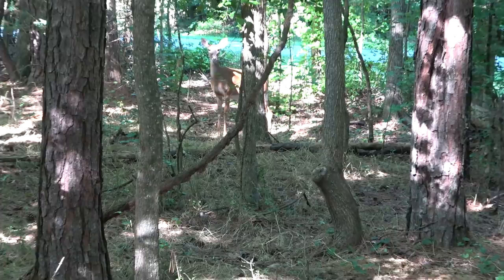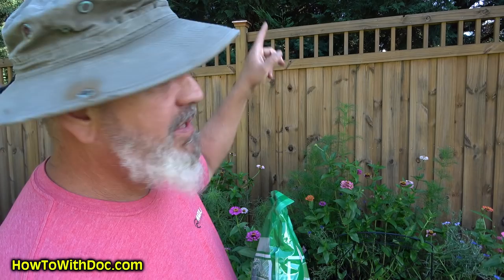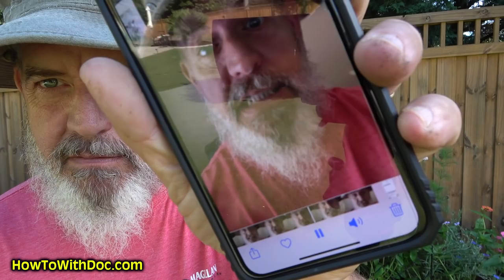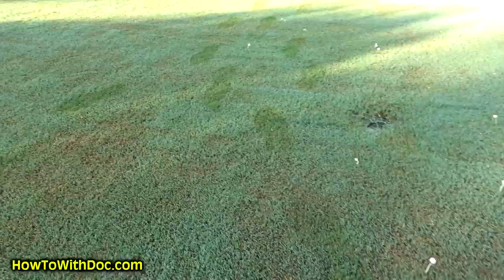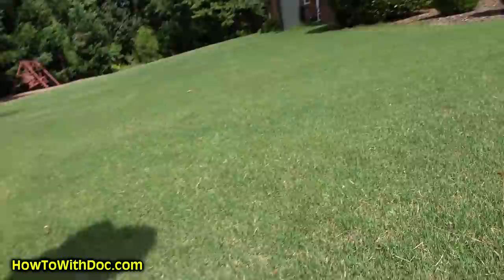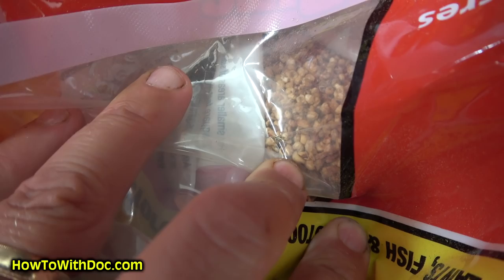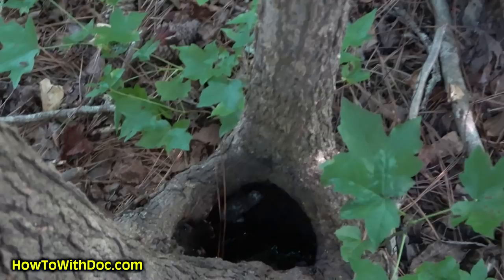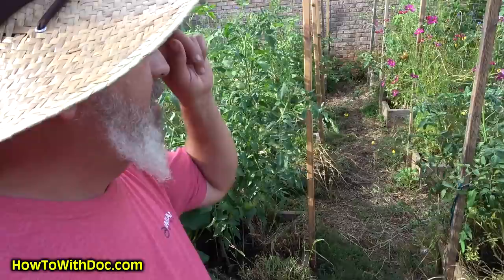Lawn Bugs Grubs Beetles and Yard Mosquitoes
Bugs in the lawn video. PRODUCTS
Doc talks about both detecting lawn bugs and treating for grubs, armyworms, mosquitoes, beetles and more in your lawn.  The first step is to do a detection light treatment, then if lawn bugs are found figure out the proper killing products to control them.